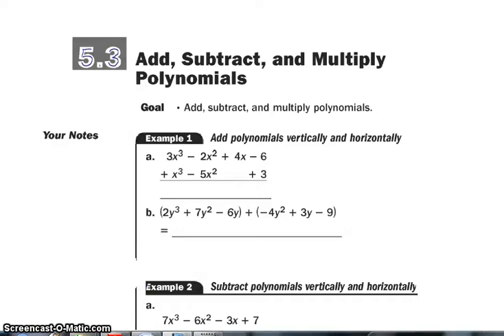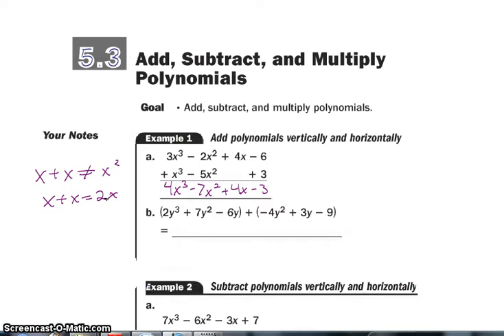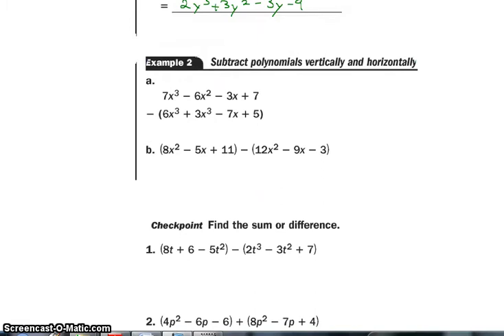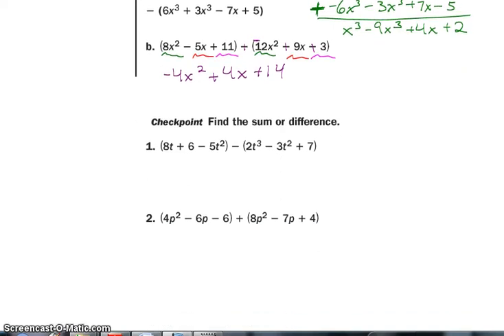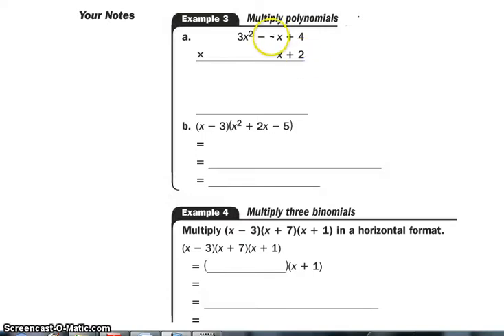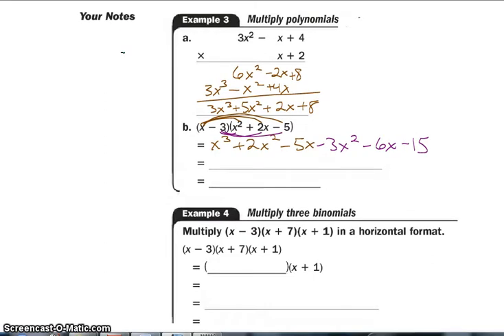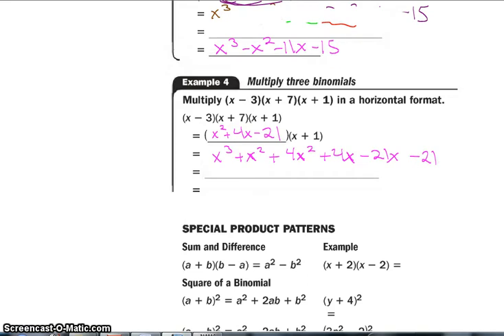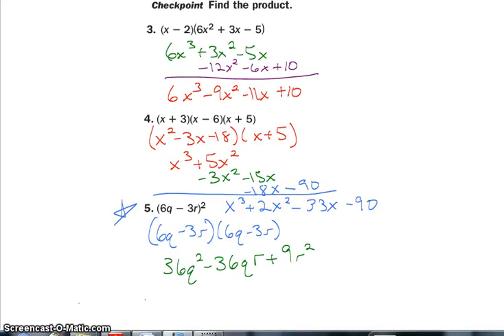A2T 5.3- Add, Subtract, and Multiply Polynomials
Just like you added, subtracted, and multiplied polynomials in Algebra. Make sure you don't touch the exponents when you are adding and subtracting.